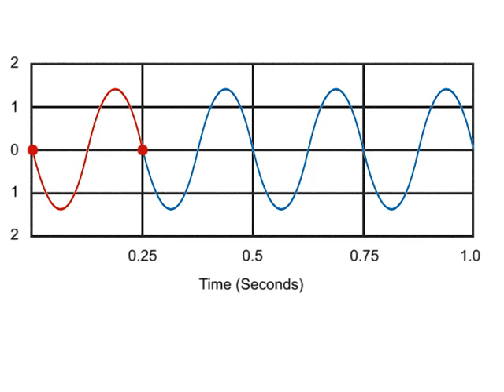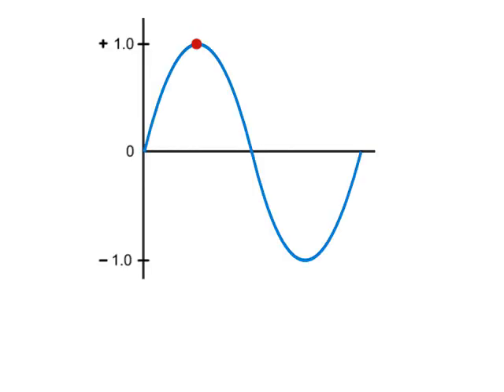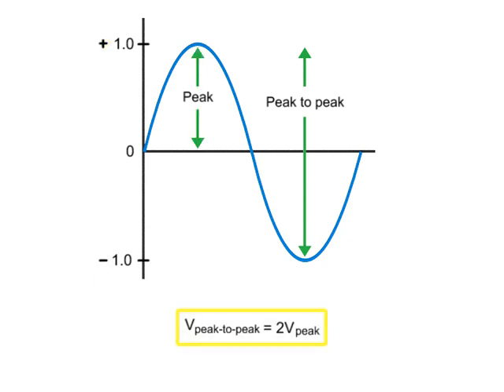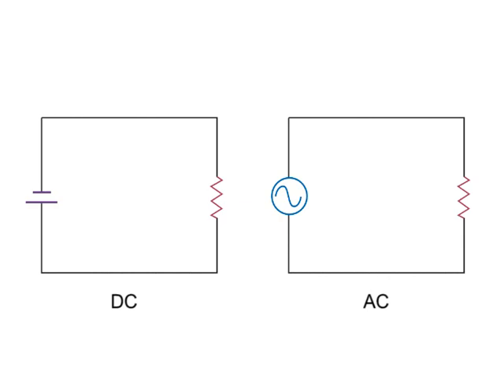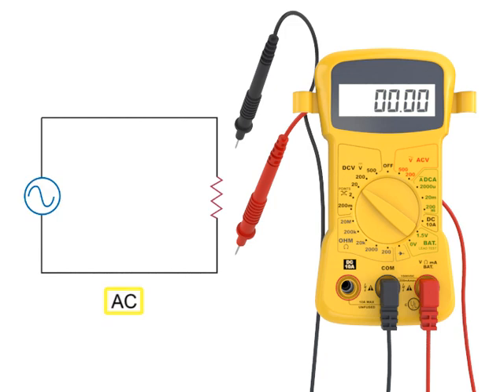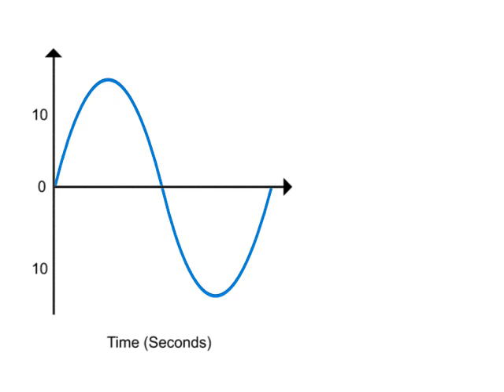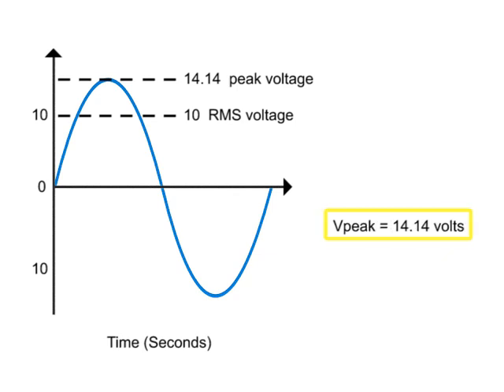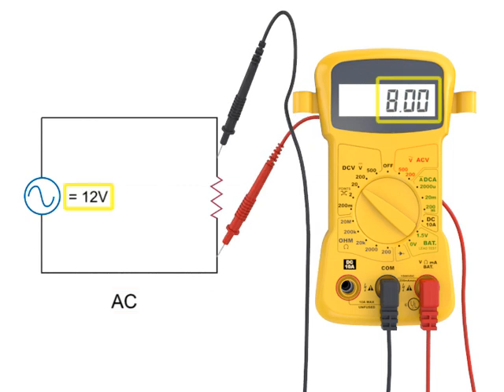Learn about: Voltage, Peaks, Cycles, and Periods in Electricity